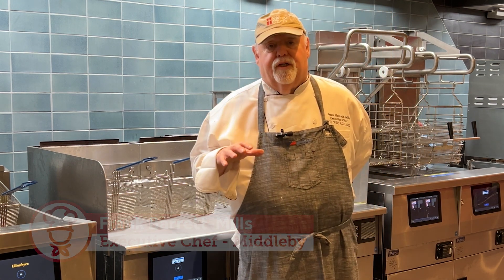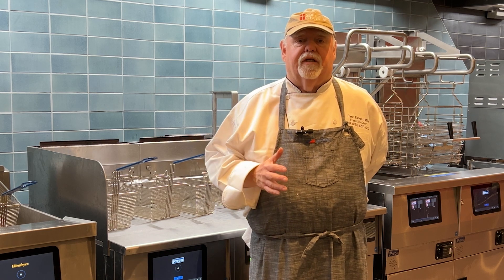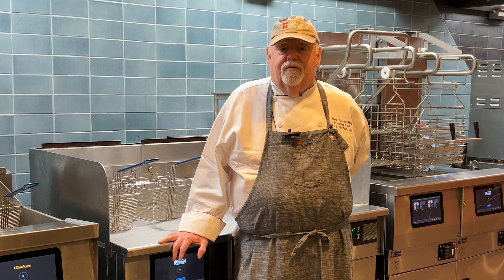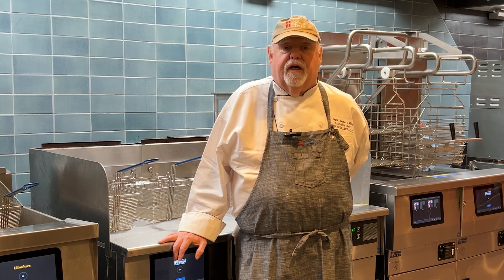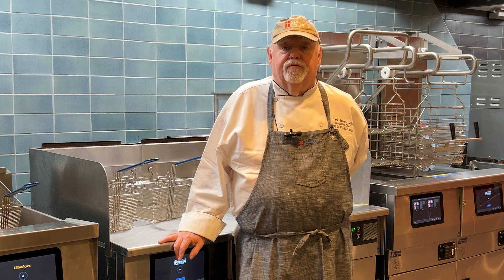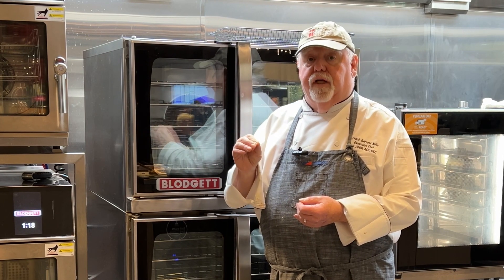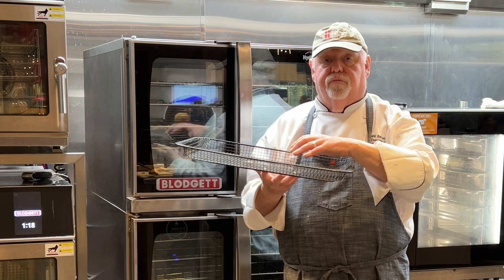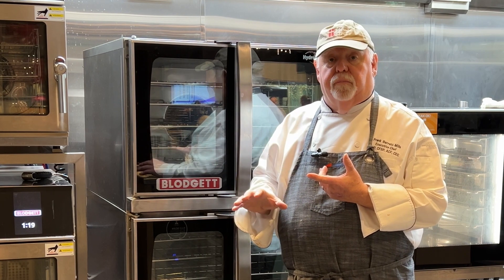Chef’s Dish: Deep Fryer vs. Air Fryer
Not sure which units to keep in your commercial kitchen? With limited space, decisions must be made wisely. Thanks to Chef Frank Barrett-Mills, he’ll help you settle the debate of deep fryer vs air fryer and help you decide which is right for you.

@middlebycorp.5176 has a wide variety of foodservice equipment. Check them out

Parts Town has real OEM parts to help maintain and repair any commercial unit. If you need new commercial equipment parts, visit us today